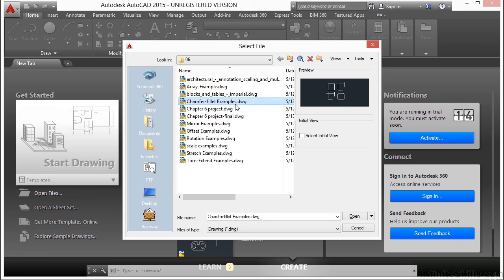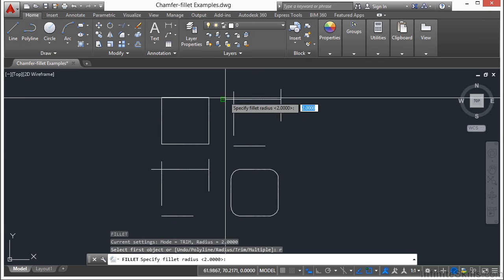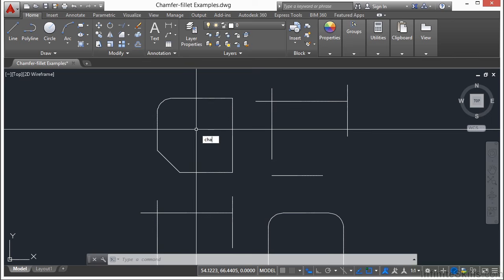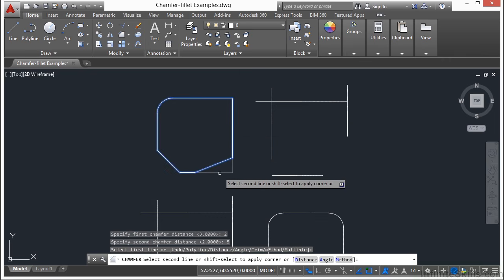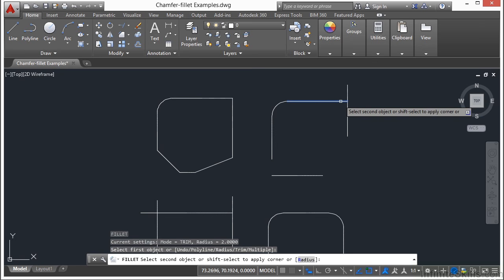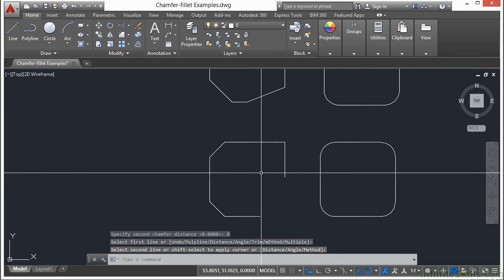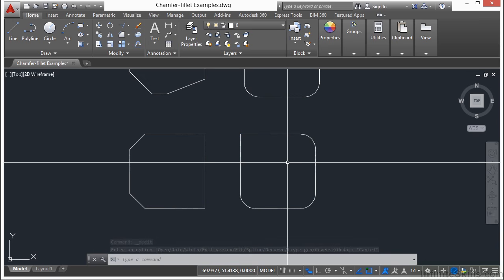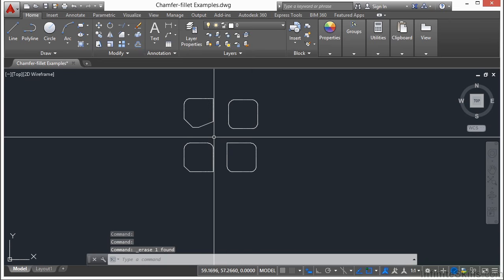Learning Autodesk AutoCAD 2015 Fillet And Chamfer